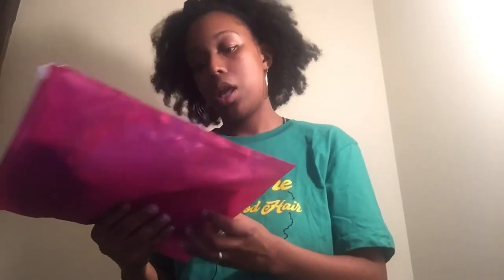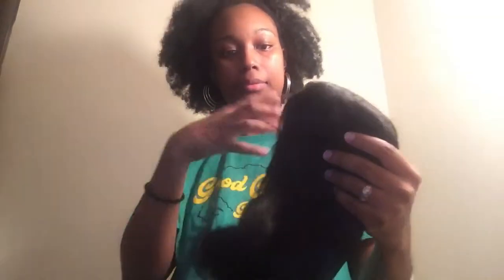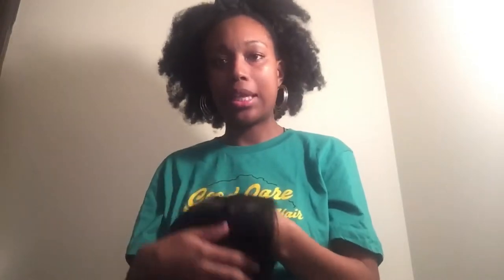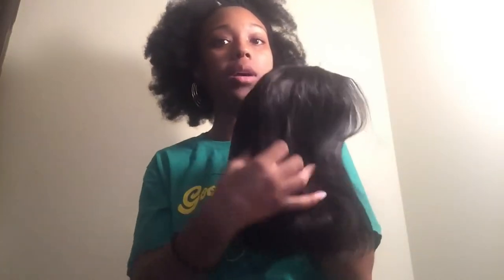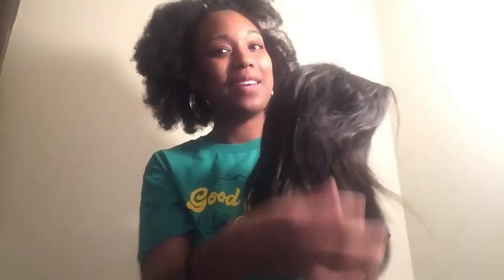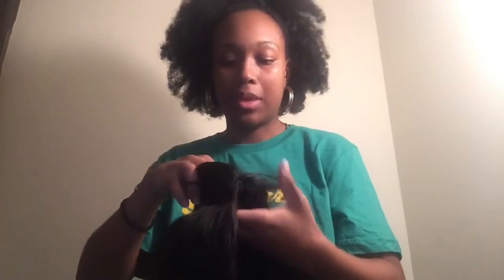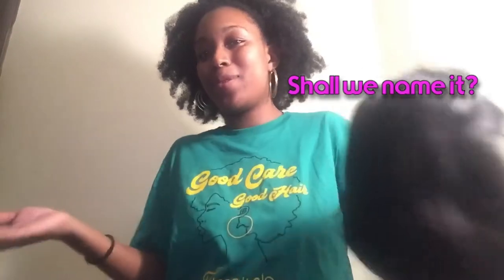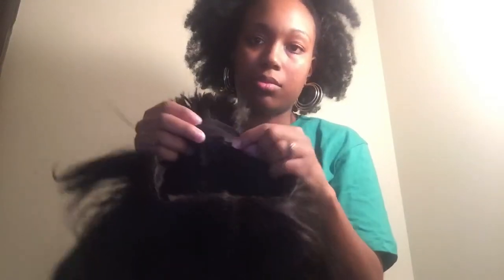AtozWig 10inch lace front review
My Info

Melanated_beautyy

Product Info
ATZHAIR 4x4 lace front wig-ATZHAIR 4x4 Lace Front Wigs...

If you’d like me to review your products or have a video idea you’d like me to do.